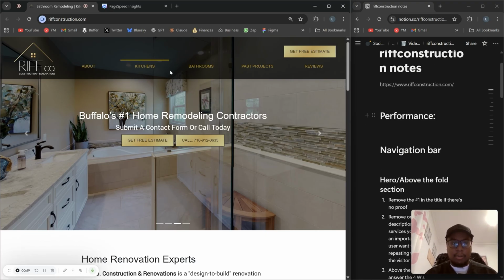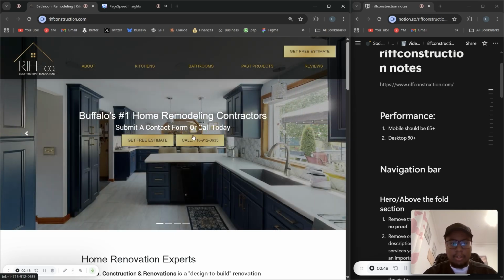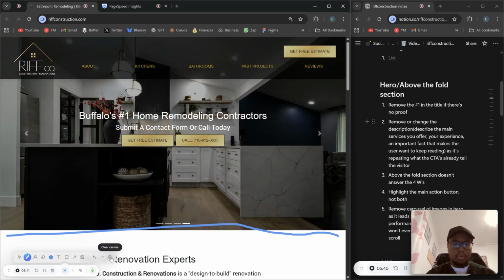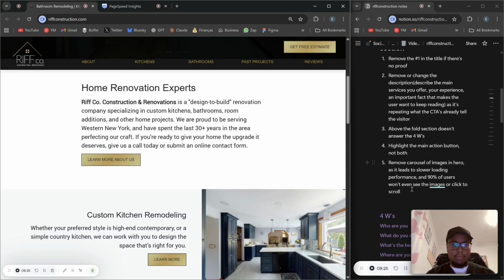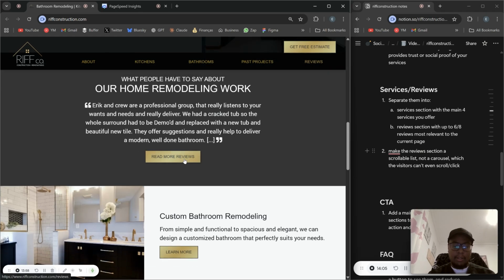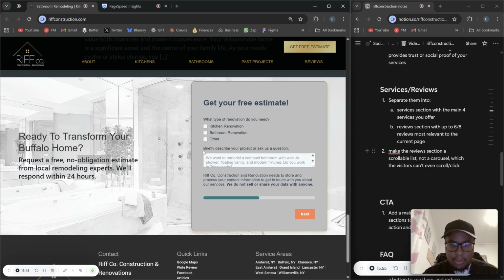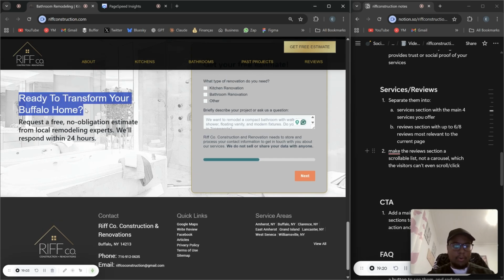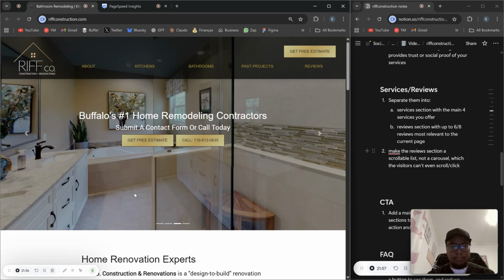Remodeling Website Audit: Mistakes Costing You Leads #3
Today, I’m reviewing a remodeling company website to break down what works, what doesn’t, and how you can structure your own site to generate more leads.

If you’re a contractor, remodeler, or home service pro, you’ll learn practical tips to improve your online presence, attract more customers, and boost your conversion rate.

What you’ll discover in this video:

-Common website mistakes that cost remodelers leads

-How to structure your website to increase your conversion rate

-Proven elements every remodelling business website needs

-Simple tweaks to turn more visitors into paying clients

Whether you’re building a new site or updating your current one, this audit will give you a clear roadmap for success.